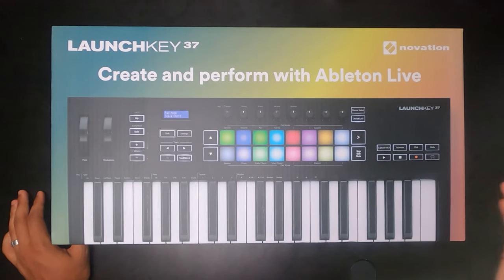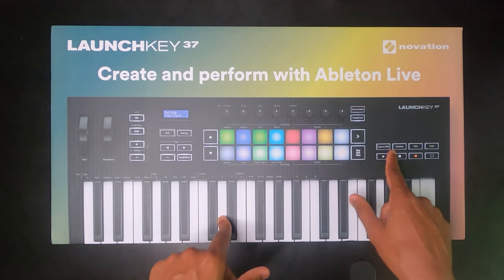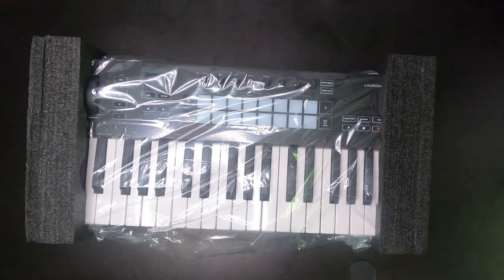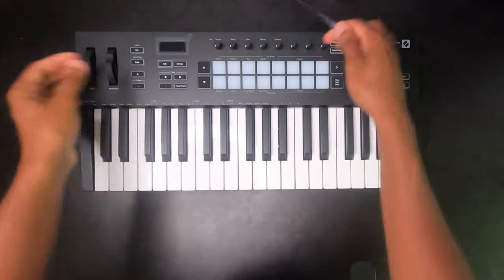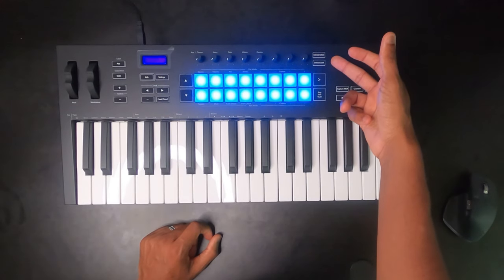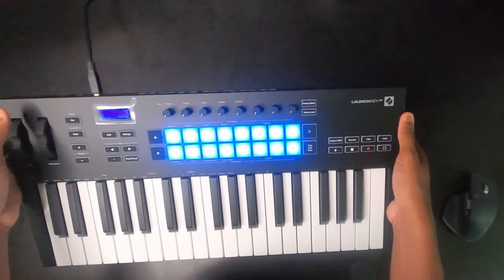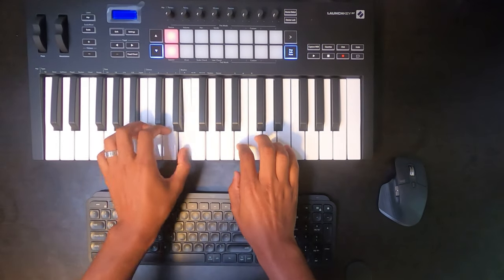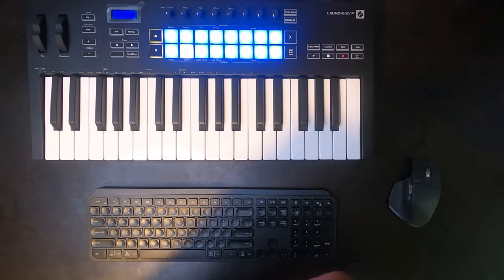Novation Launchkey MK3 Unboxing - The PERFECT Keyboard for Ableton?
An unboxing video and brief demo of the 37 Key Novation Launchkey MK3 with Ableton.  This keyboard is amazing so far!

Novation Launchkey 37 MK3 37-Key MIDI Keyboard